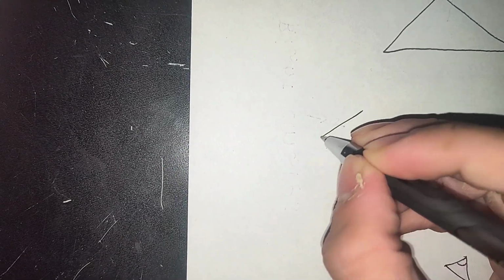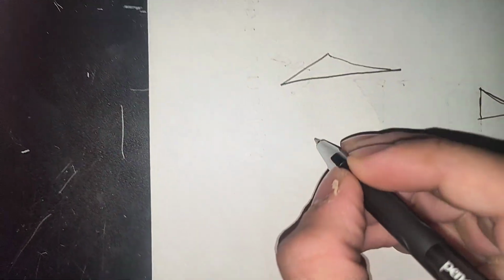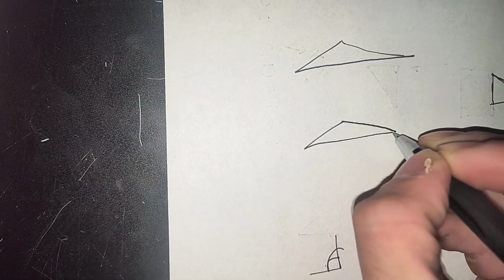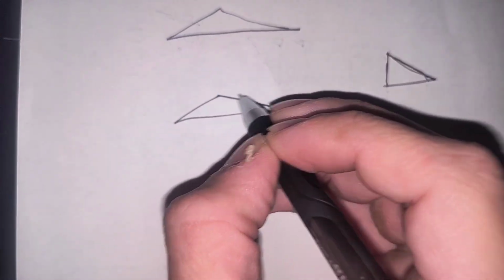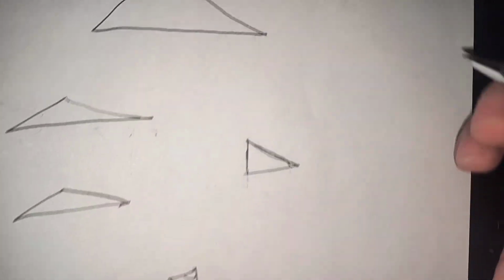Identifying right angles using perpendicular lines. (4th grade math)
see examples of identifying right angles using perpendicular lines.